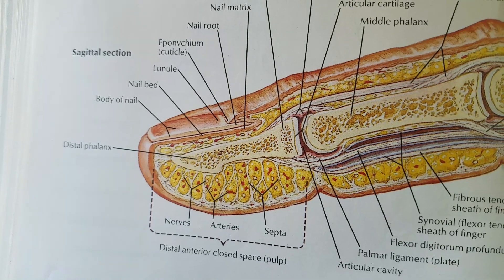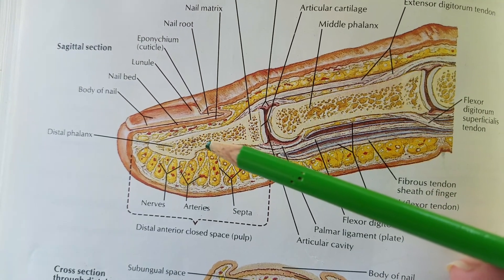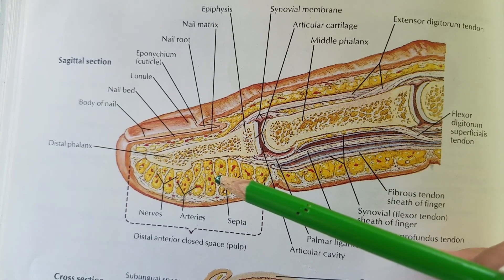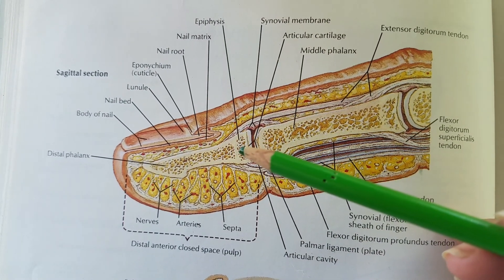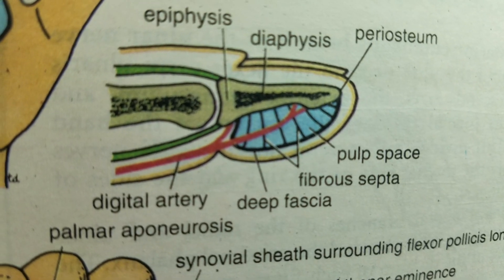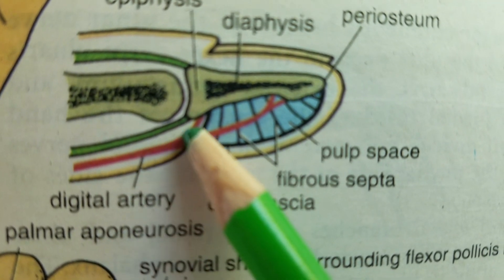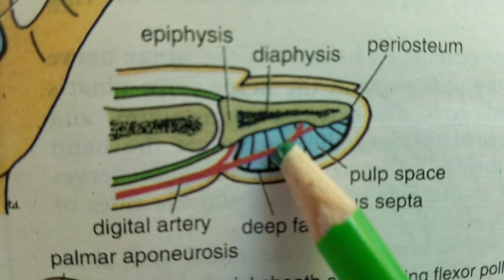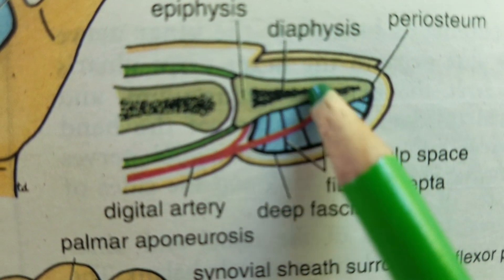Anatomy Pulp spaces of fingers, infection of pulp spaces (lec 3)